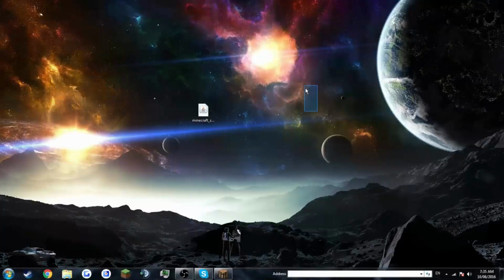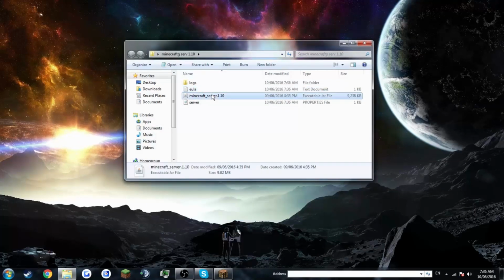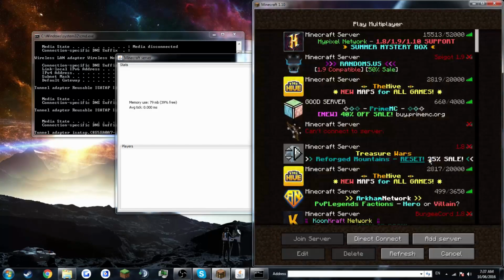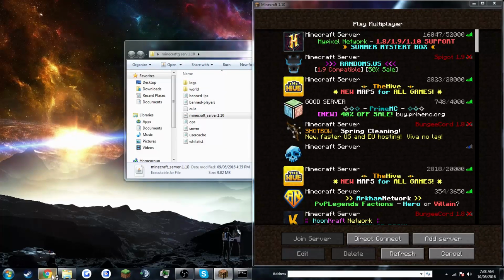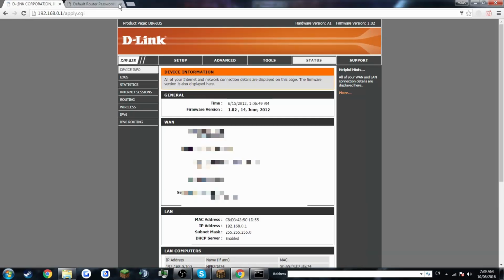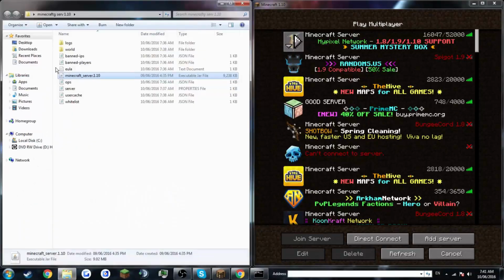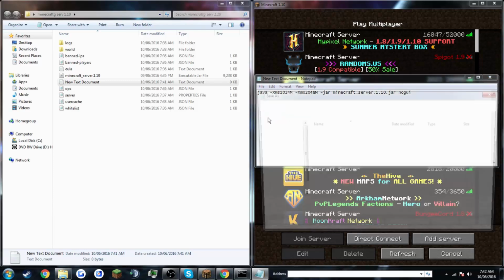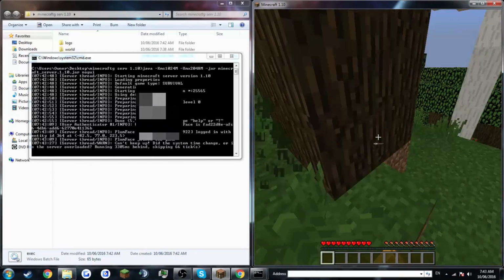How to Port Forward a Minecraft Server 1.10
Put this in a .bat
java -jar minecraft_server.1.10.jar nogui